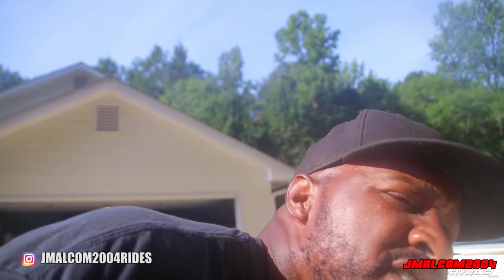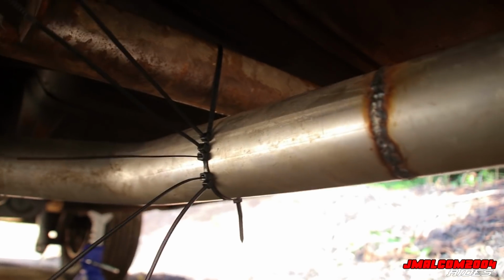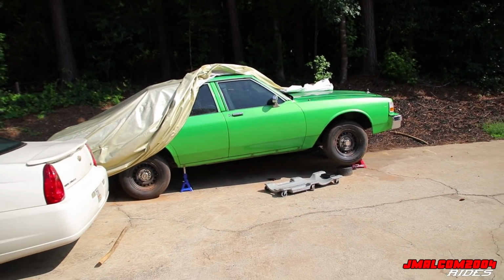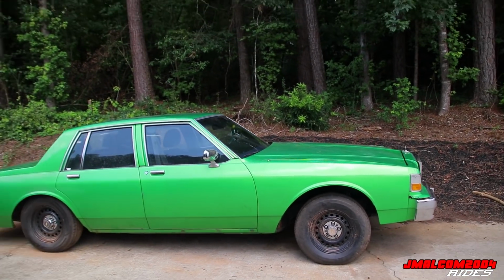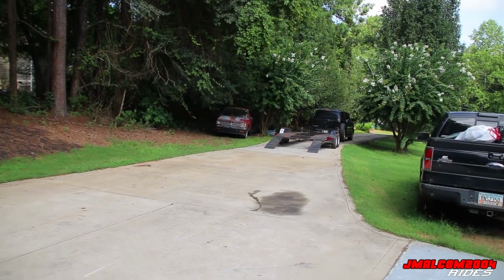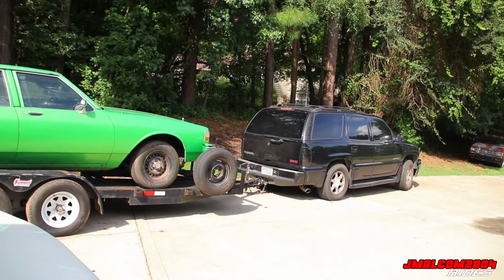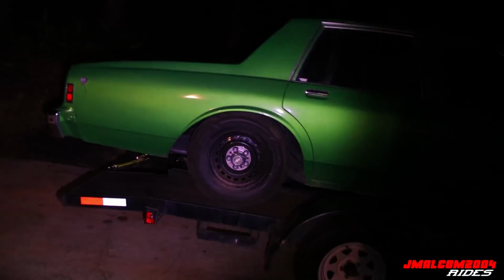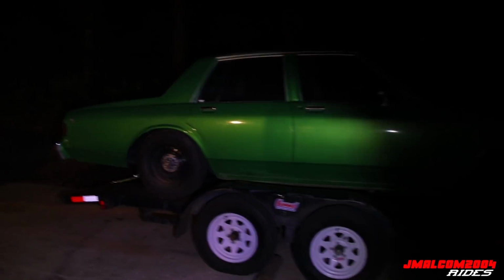DOLO BOX CHEVY BACK ON THE GROUND BUT OFF SCHEDULE!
EVERYTHING I RUN ON MY CARS AND AWESOME COMPANIES THAT SUPPORT

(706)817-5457